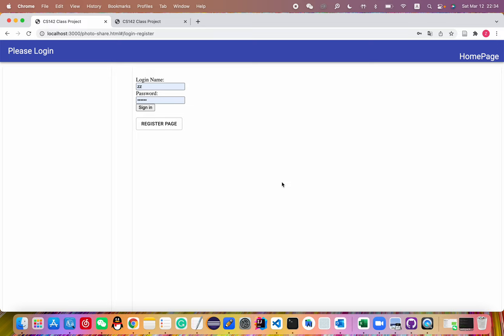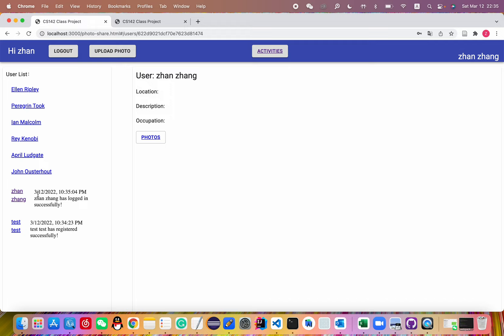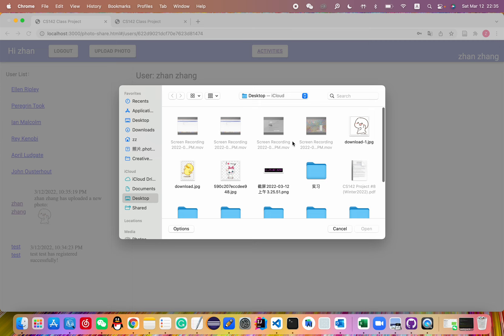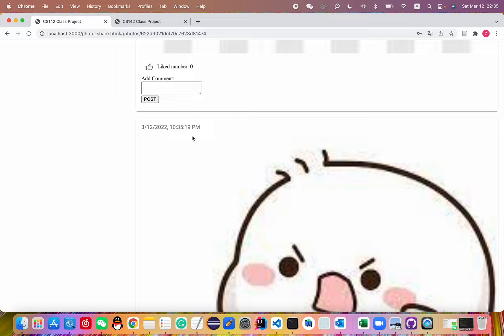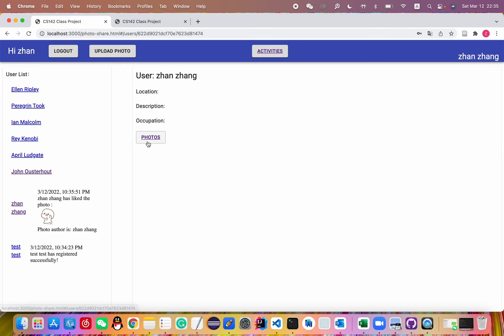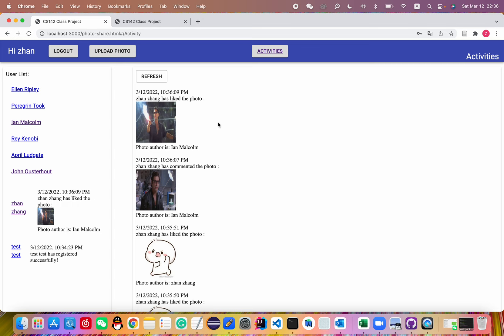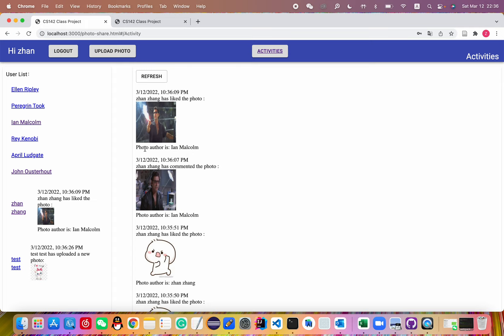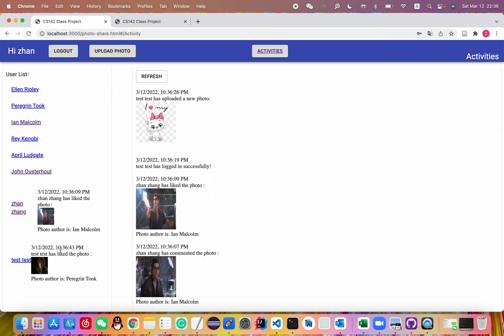Zhan Zhang photo share app